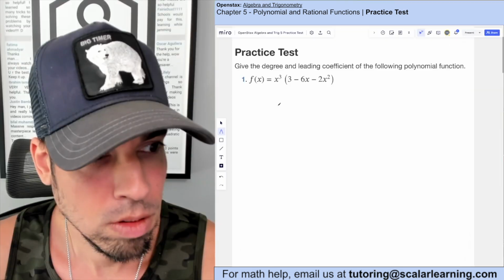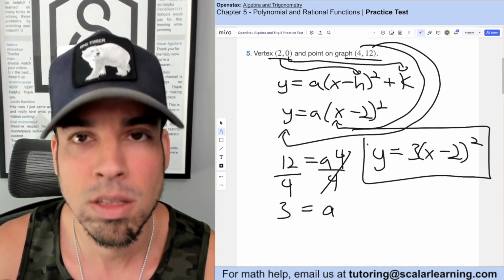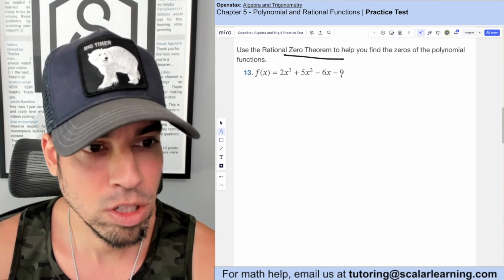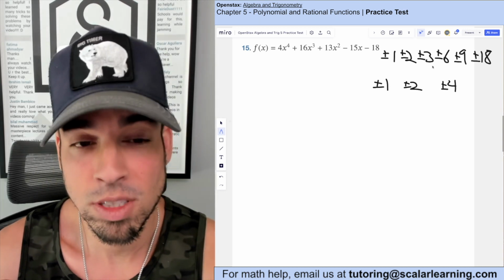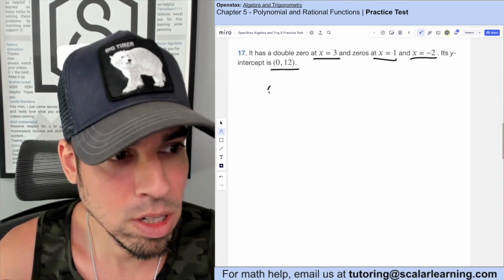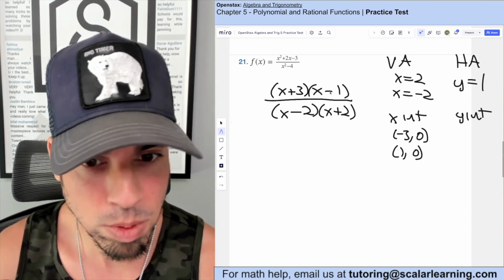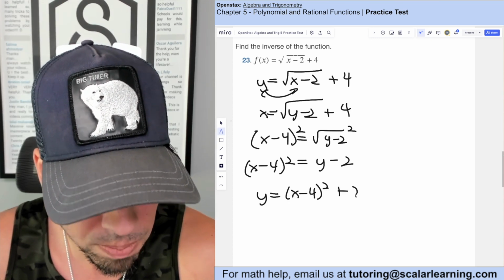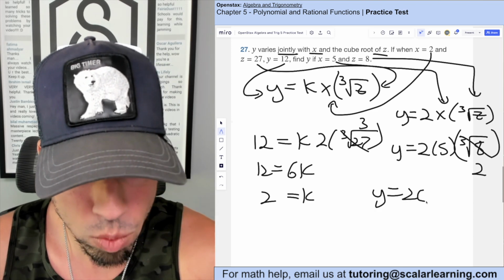OpenStax: Algebra and Trigonometry - Chapter 5, Practice Test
Welcome to Huzefa’s explanation video of OpenStax Algebra and Trigonometry textbook. This is a full walkthrough of Chapter 5, Polynomial and Rational Functions, Practice Test. Watch Huzefa as he reviews exercises 1-27 odd.

To skip to a particular question, use the chapters below:

00:00 Introduction
00:13 Exercise 1
01:05 Exercise 3
02:24 Exercise 5
03:22 Exercise 7
04:12 Exercise 9
05:09 Exercise 11
06:21 Exercise 13
09:13 Exercise 15
12:37 Exercise 17
13:51 Exercise 19
14:48 Exercise 21
18:24 Exercise 23
19:49 Exercise 25
20:50 Exercise 27